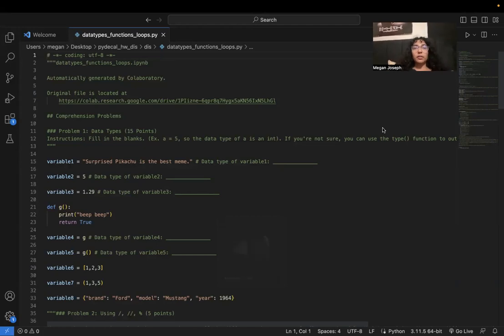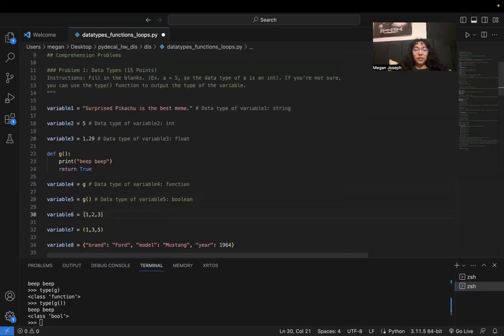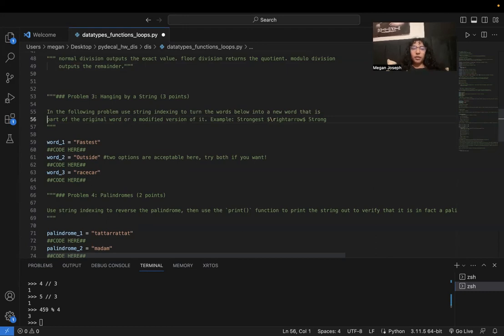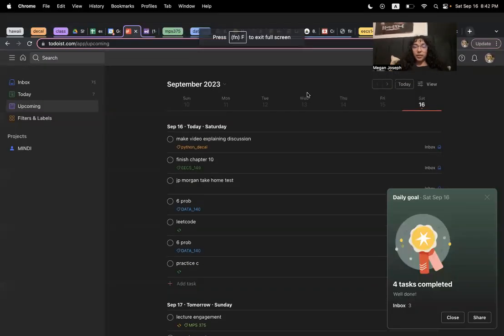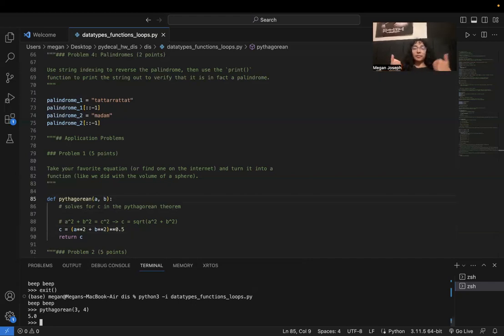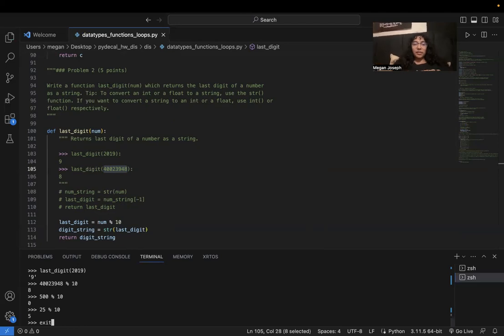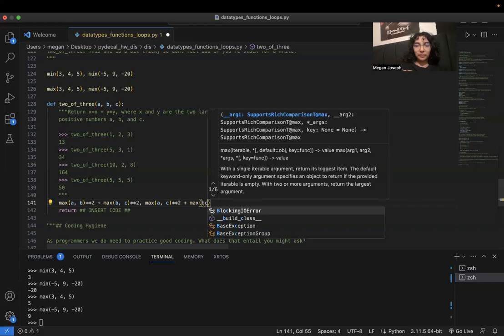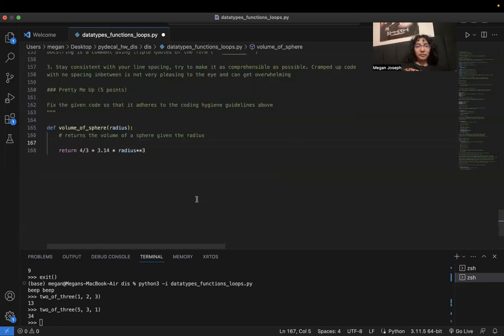Python DeCal Fall 2023 Data Types and Functions Discussion